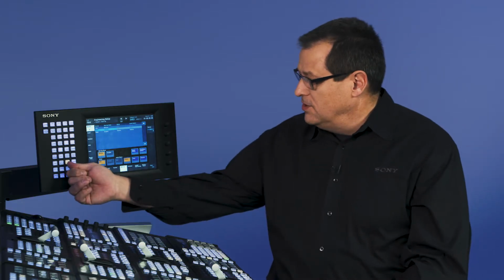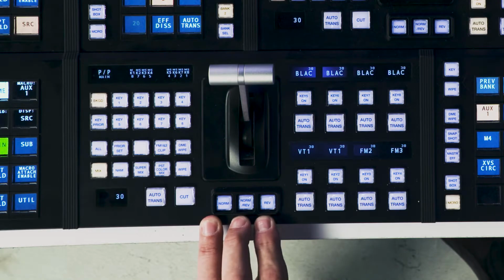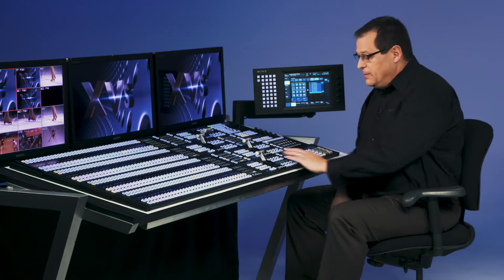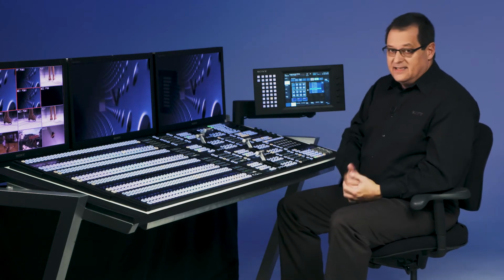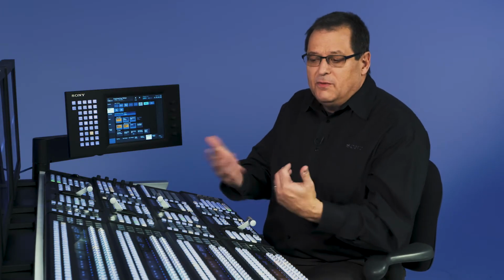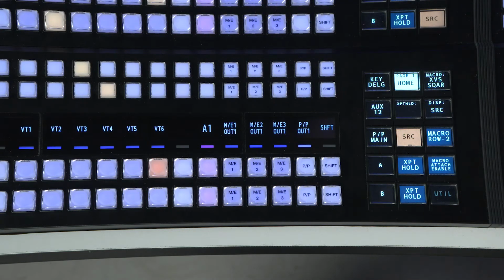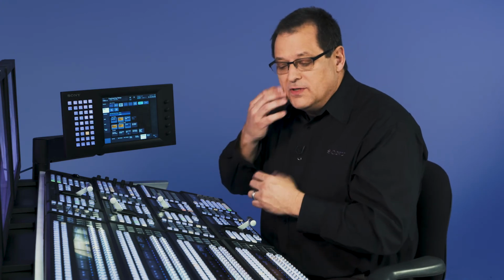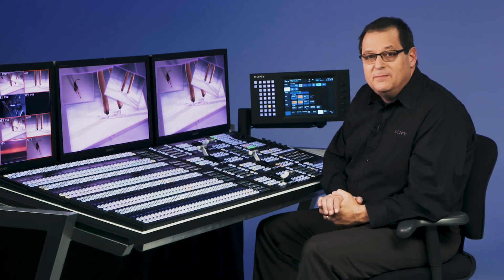XVS Series Training Video (Customizing your Switcher)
The XVS Series (XVS-8000/7000/6000) – a family of 4K/IP professional production switcher systems. IP interfaces not only provide connection flexibility but also support Sony’s IP Live Production System.